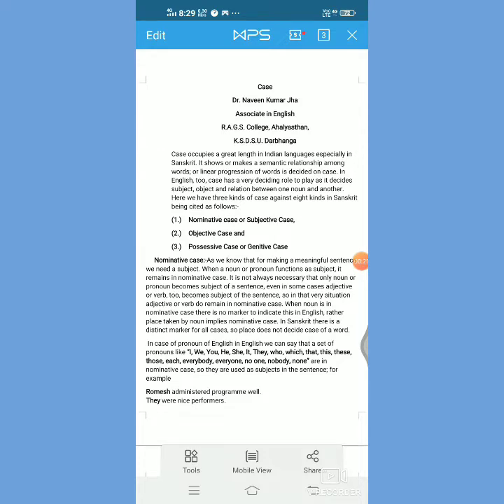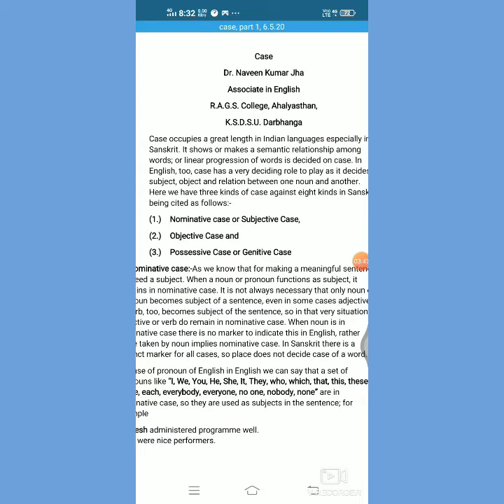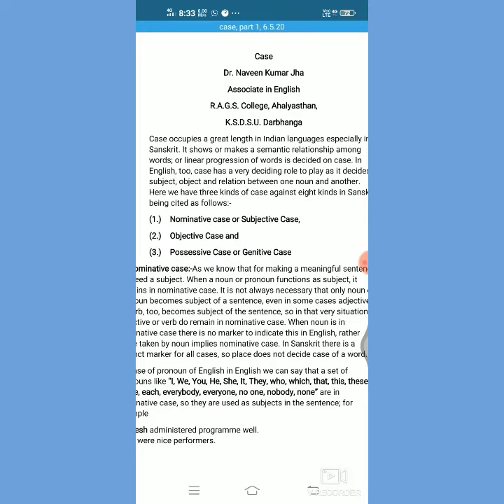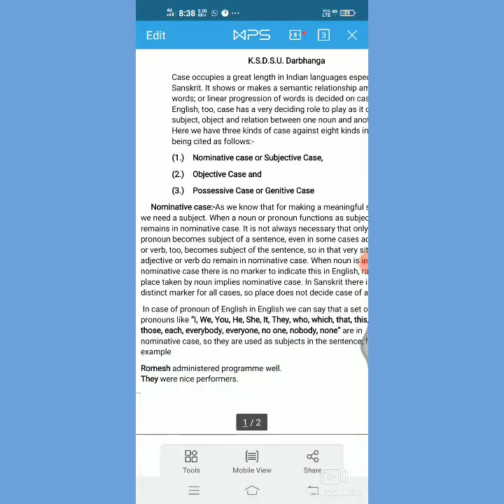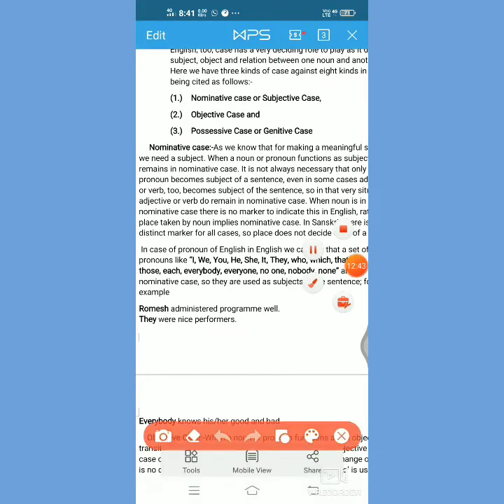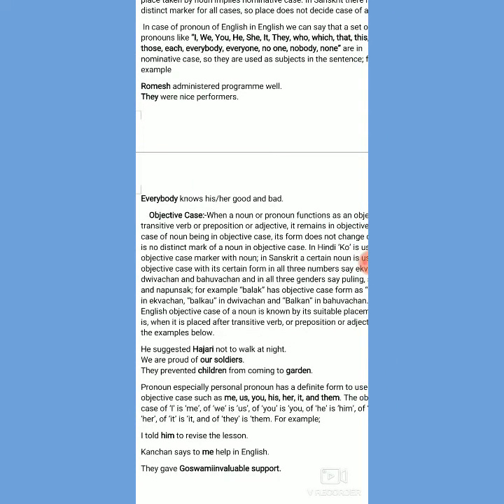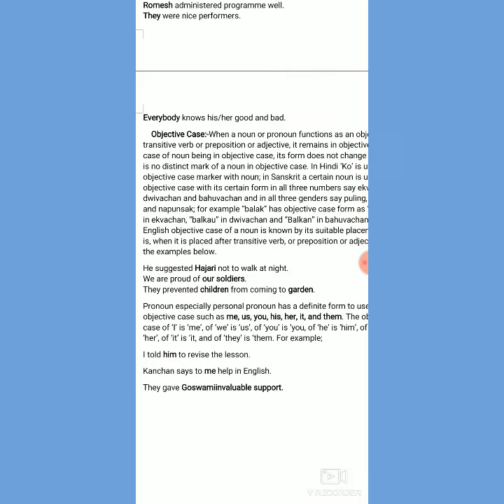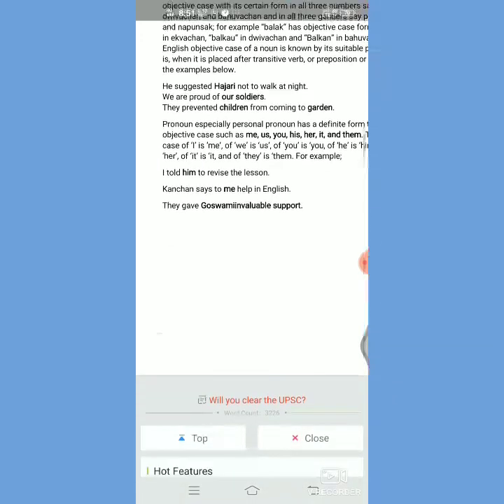Case (Part 1)